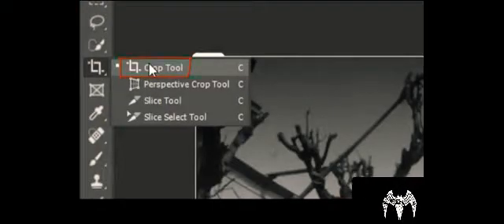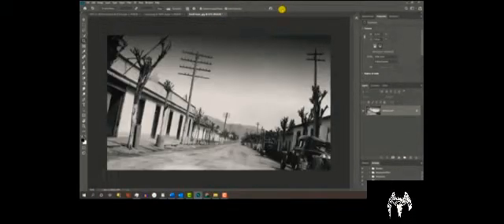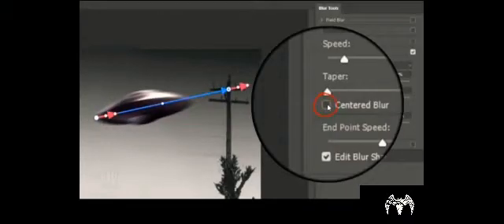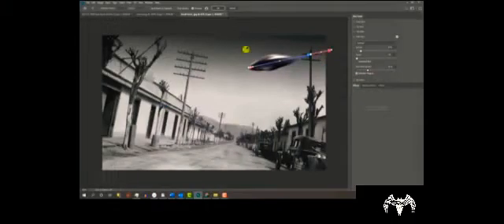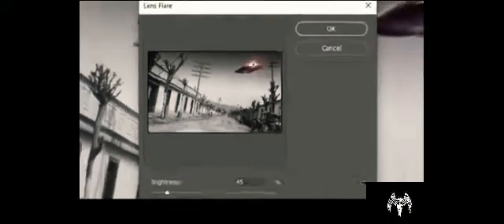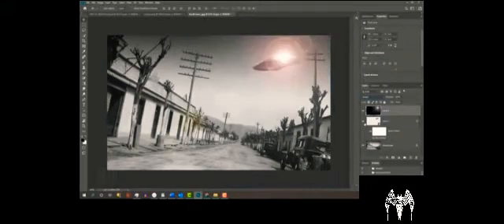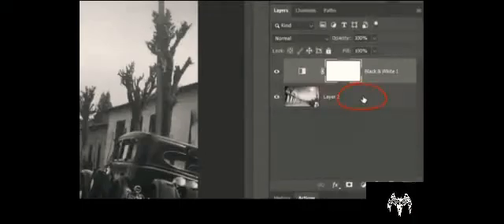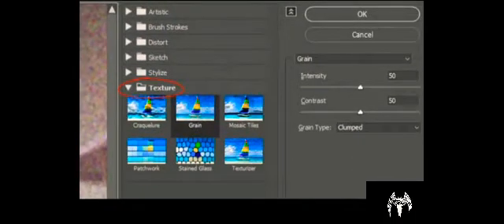A REAL VINTAGE U.F.O. SIGHTING! VS. A CGI / VFX U.F.O.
Learn the difference between a CGI U.F.O. AND A VFX PHOTO SHOPPED CRAFT! With me Cosmic  1 / COSMIC ONE ENTERTAINMENT! You all be amazed how far computer programs have come! Join us! And Rediscover Everything! We're we are finding the truth of these enigmas to all Humanity, worldwide! "Namaste!"